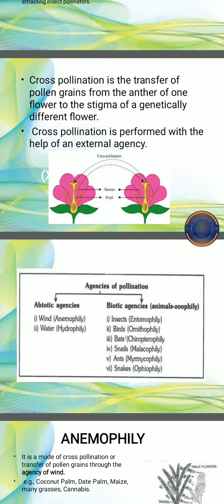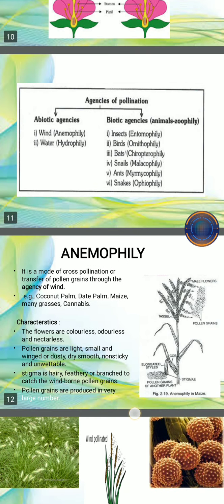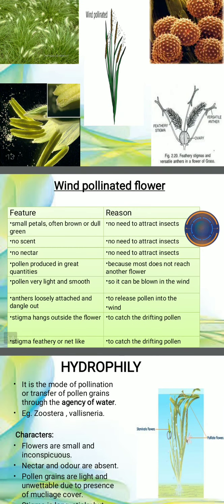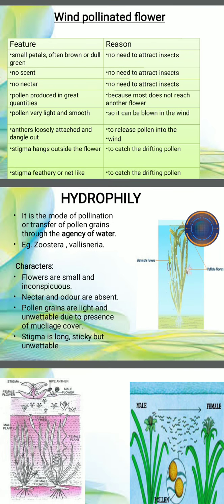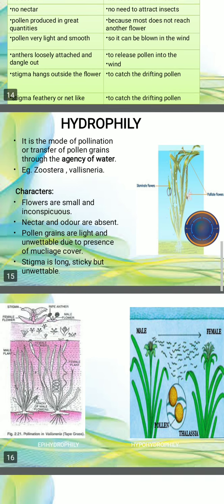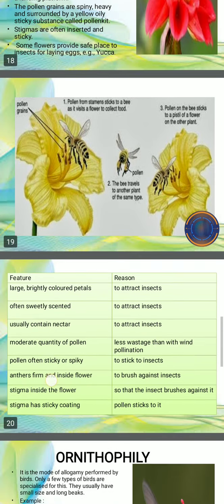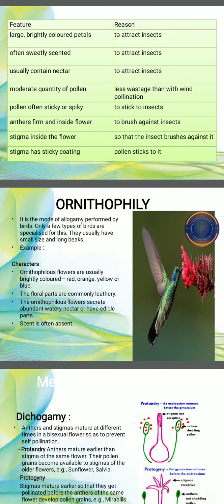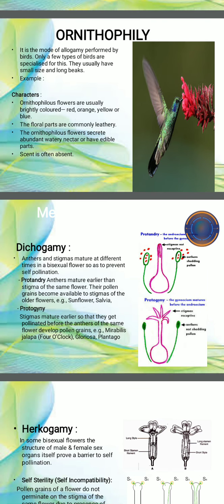March 9, 2021